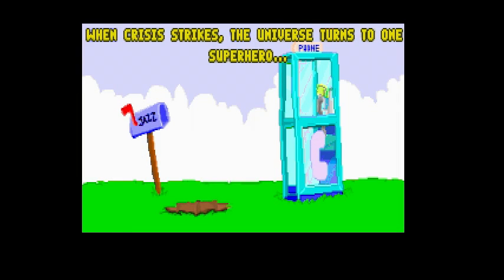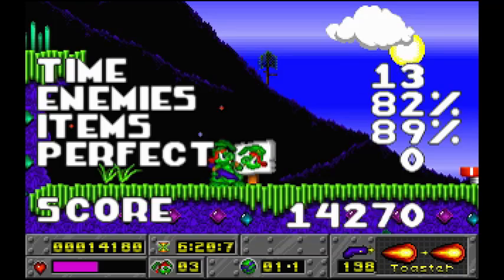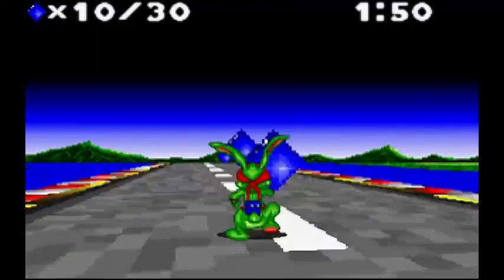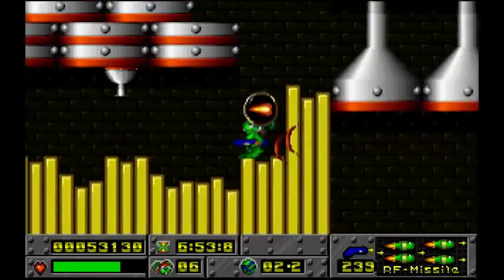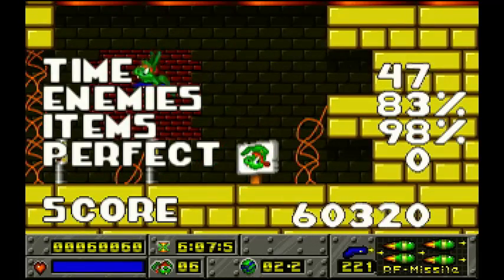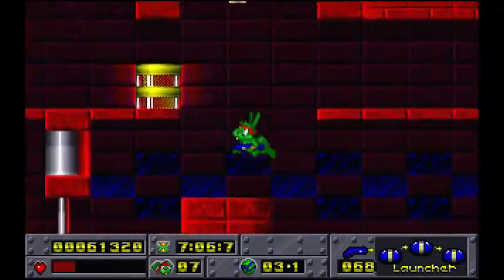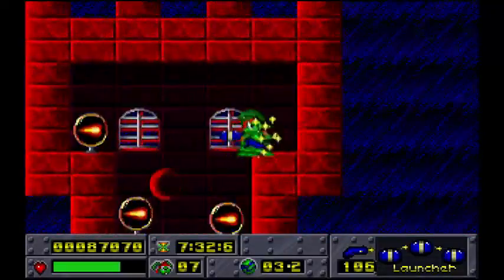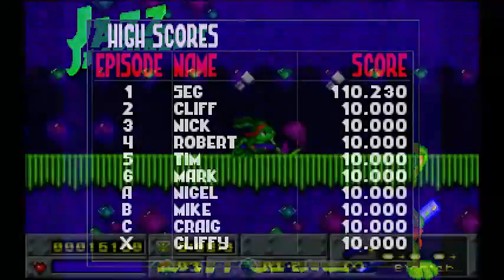Let's Play Jazz Jackrabbit, Episode 1: And So It Begins...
The Fantastic Four return to LP the Jazz Jackrabbit series.